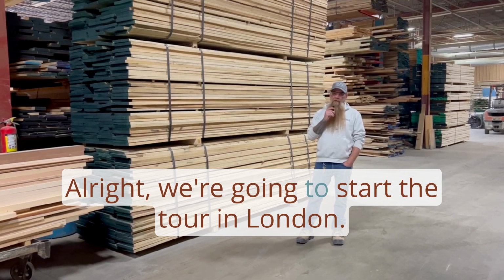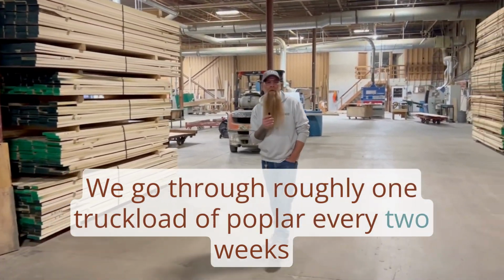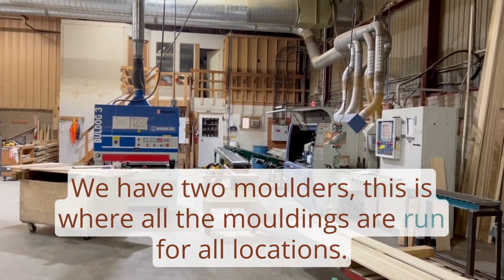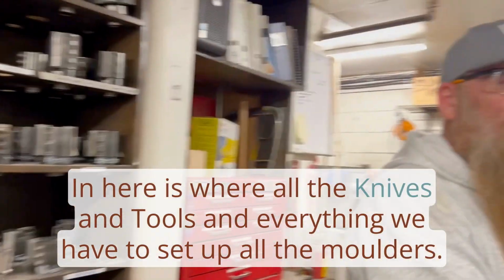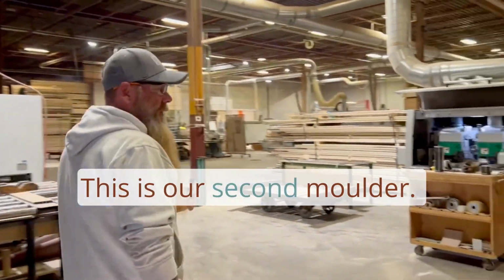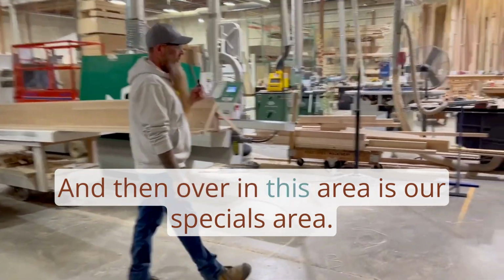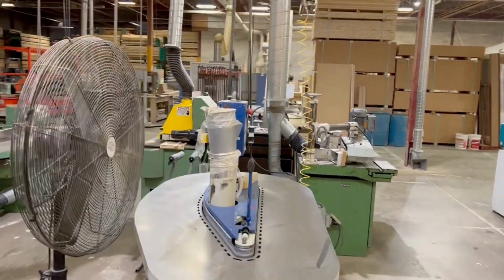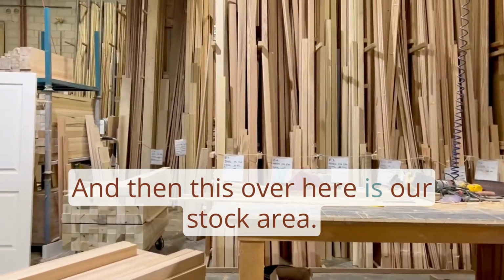London Trim Tour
🔨 Dive into the Heart of Woodworking Magic with London Mill Trim! 🔨

Hello, fellow woodwork enthusiasts!

Prepare to be amazed as we take you on an exciting tour of our London Mill Trim workshop. From the bustling lumber storage area to the intricacies of our state-of-the-art machinery, you'll get an up-close look at how we craft the finest mouldings, beams, doors, and more.

Join us as we venture through the process – from the mighty multi rip saw, the molding stations with six heads, to the tool room where our knives are handcrafted. Ever wondered what goes on behind the scenes in the world of woodwork? We've got you covered!

Don't miss out on this unique opportunity to witness craftsmanship at its best. Click the link below to embark on a journey through the heart of woodworking excellence with London Mill Trim! 🌳🔧